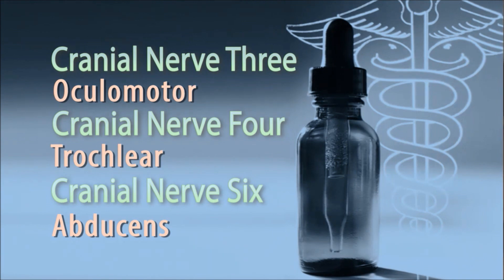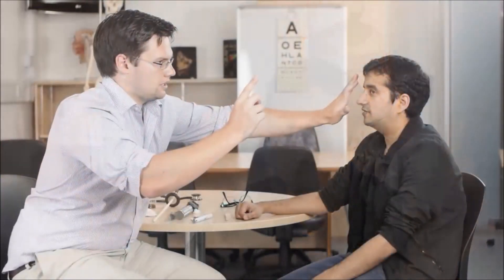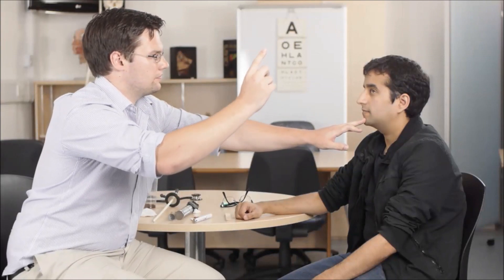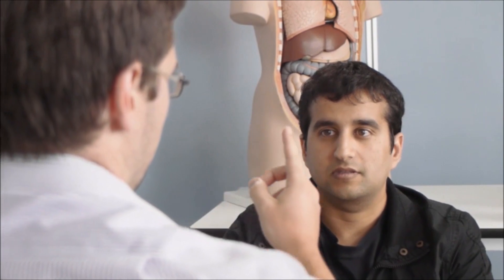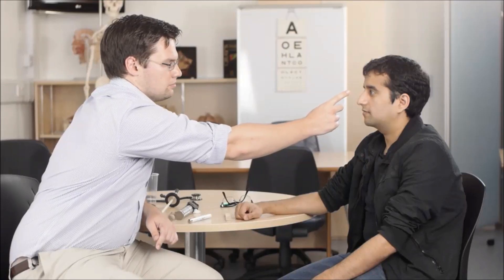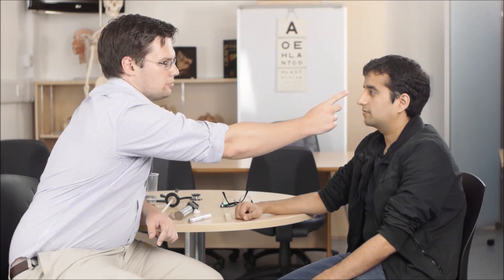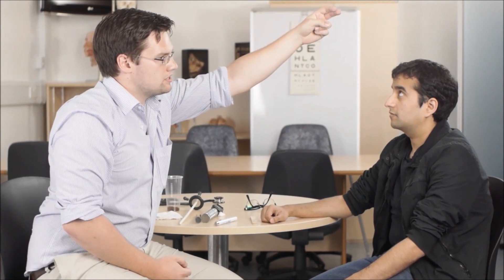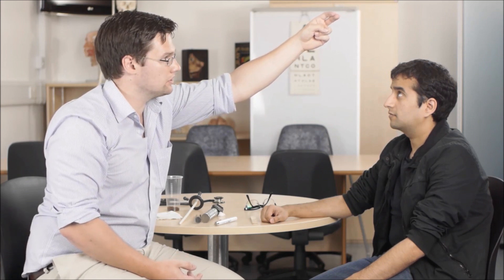Cranial Nerve Examination: CN 3, 4 & 6 oculomotor trochlear abducent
Eye movements are vital to life, and we use these nerves all day long without thinking about it. But do you know how to test oculomotor trochlear and abducent nerves? Watch Sam demonstrate exactly how to do it!